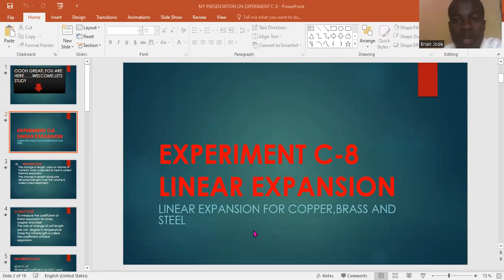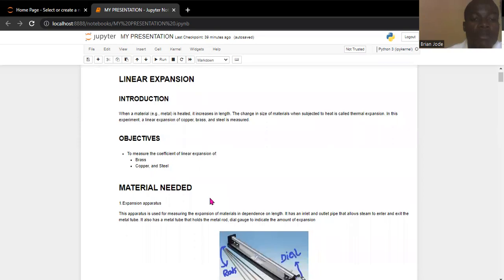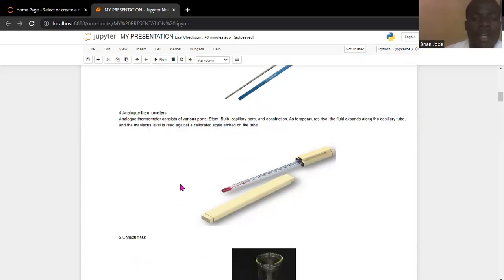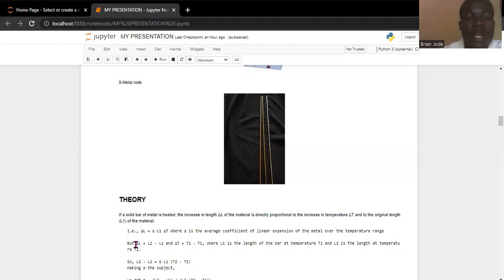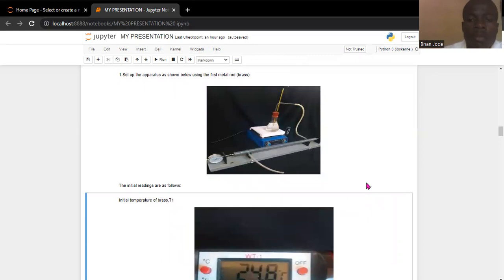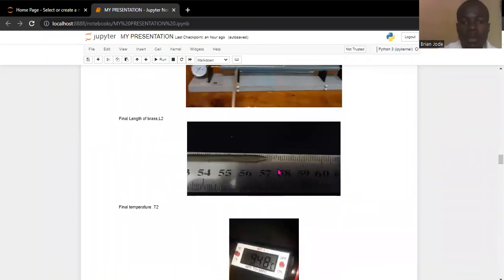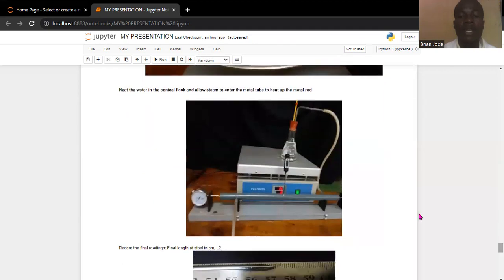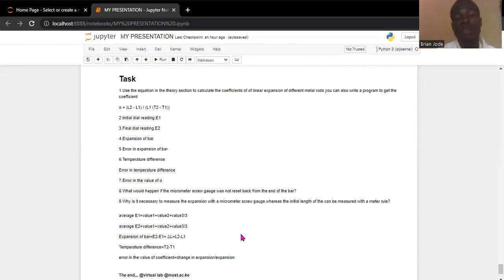Final Video on Linear expansion experiment ,C 8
The video gives a description of the steps for doing Linear Expansion Experiment LET'S STUDY